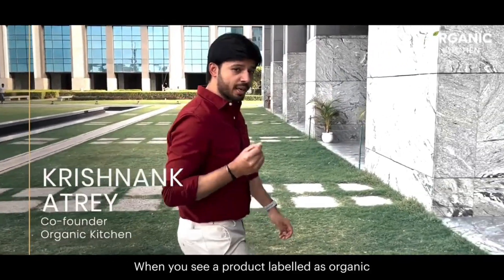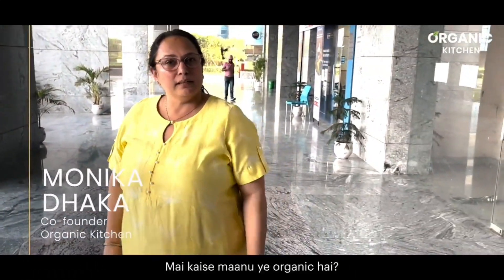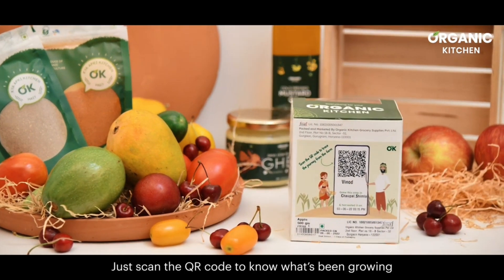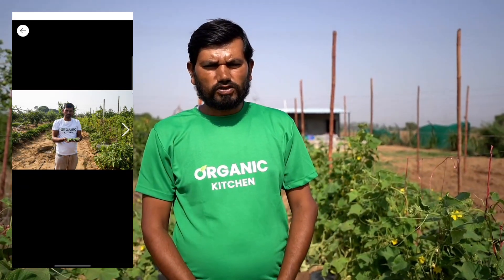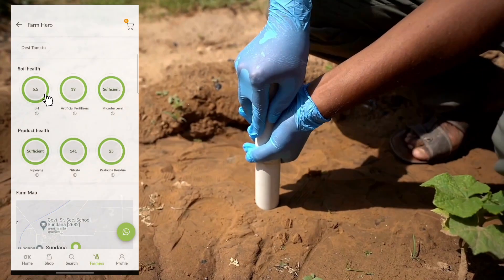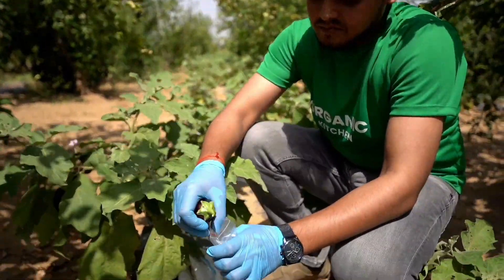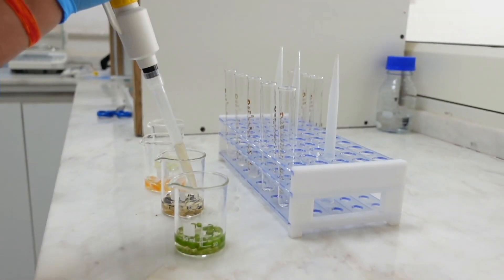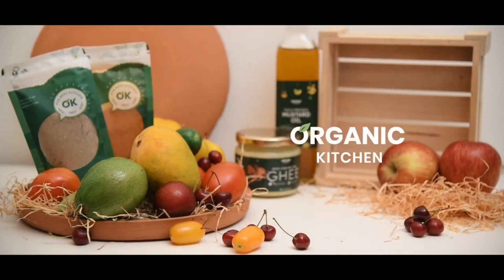Pioneering Authenticity with Tech for Organic Food in India!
Transform your kitchen into an organic haven with Organic Kitchen! We are dedicated to bringing you the purest, most authentic organic products sourced directly from trusted farms.
Guess what? All of its Authenticated with top most technology.
Our mission is to create a society built on trust and authenticity, where people can trace the entire "farm to kitchen" journey. We want you to trust organic food wholeheartedly and embrace the concept of "True Wellness."

At Organic Kitchen, we prioritize transparency and traceability. Our customers can track the complete food journey, from the harvesting process to the farm gallery, farm location, soil health, product health, certification, and test reports.

Why choose us? We offer:

Over 200 certified organic fruits, vegetables, and groceries.
Guaranteed authenticity of our organic products.
Full traceability of our fresh organic produce.
Convenience, consistency, affordability, and authenticity in every purchase.
When shopping for organic products, it's essential to ask the right questions as a conscious consumer:

Where was my food grown?
Is the land certified organic?
What inputs were used to grow the food?
When was the fresh produce harvested?
Organic Kitchen has all the answers. Our fresh produce is 100% traceable. By simply scanning a QR code, you can access information about the farm location, organic certification, organic inputs, harvest time, and much more.

Choose wisely and always ask yourself the right questions—Kya Aapki Kitchen OK hai?